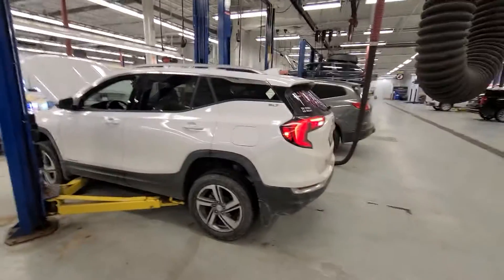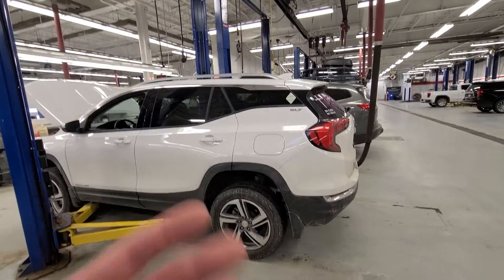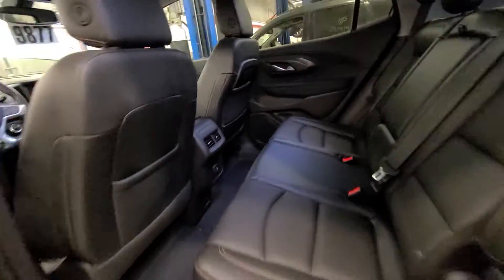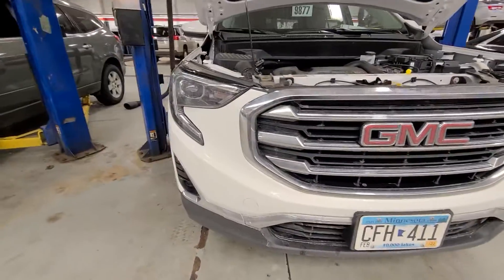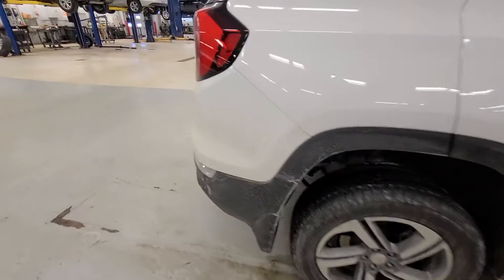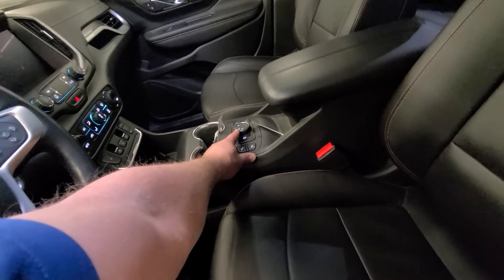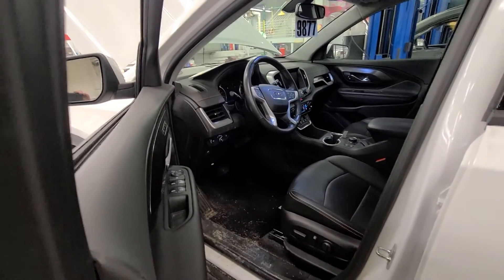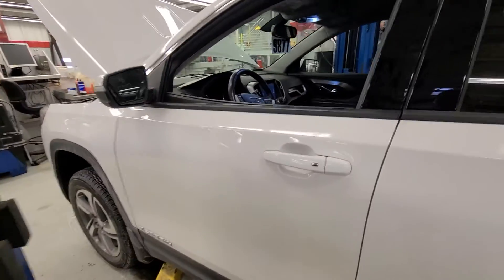19 certified terrain mills gm